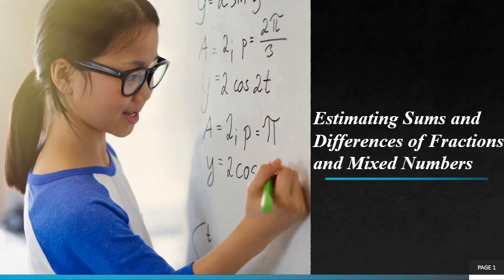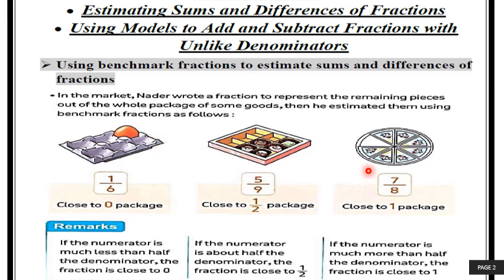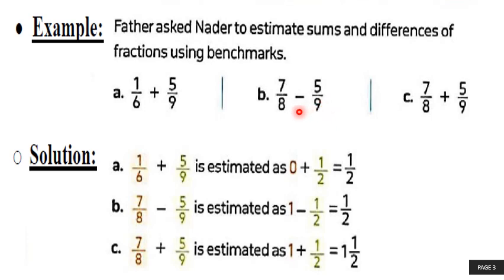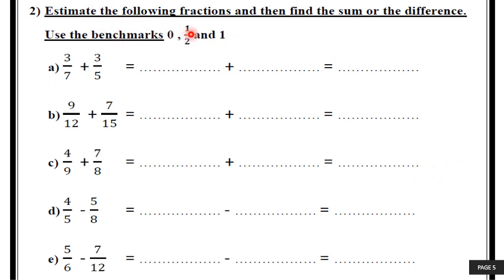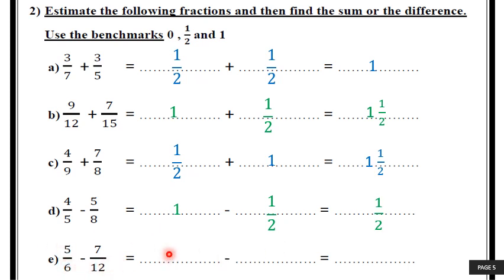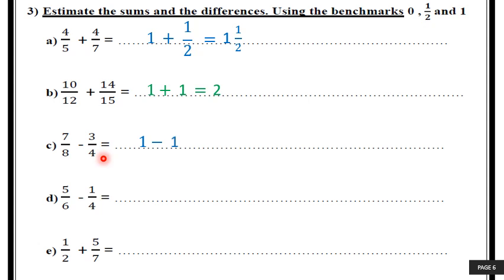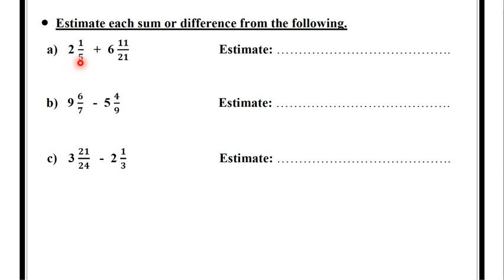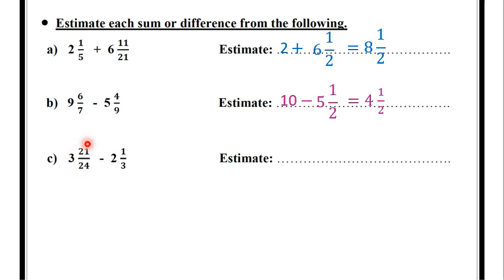Estimating Sums and Differences Fractions